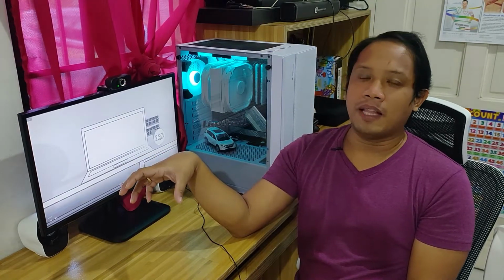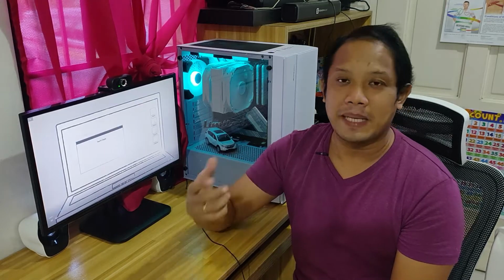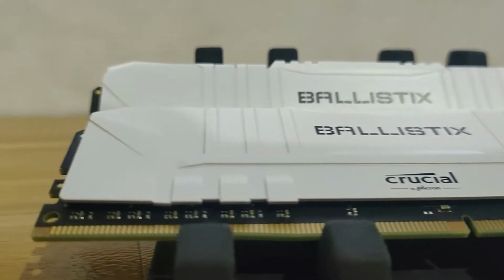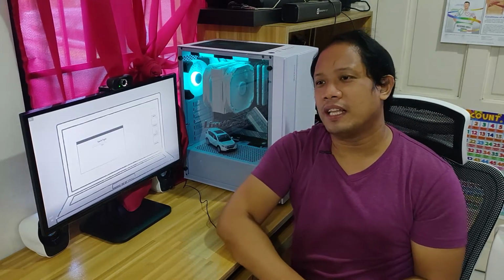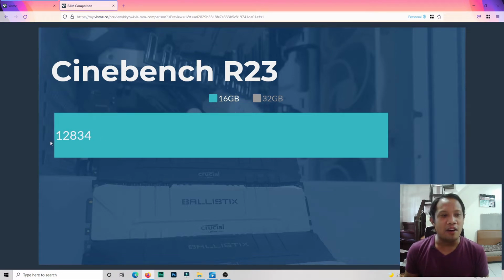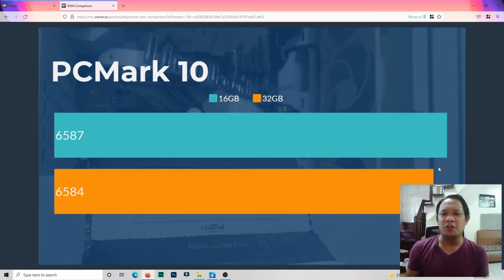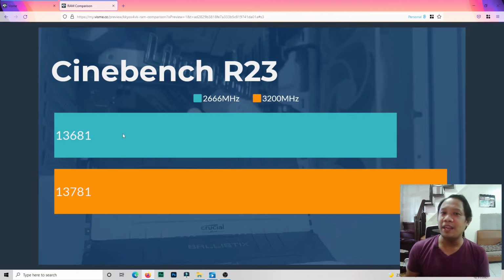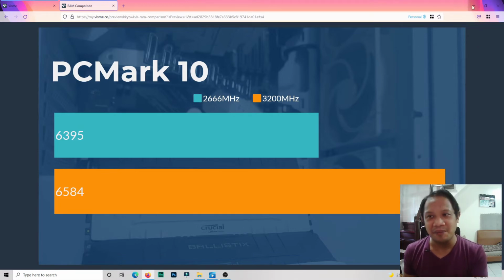Crucial Ballistix Memory Review - gusto mo na ba mag upgrade ng RAM?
Pagusapan naman natin about computer memory at kung paano ito ginagamit sa isang PC Build.
Nagbabalak ka din ba magupgrade, magbibigay ako ng ilang guidelines na din as you watch this video.

Video Chapters:
00:00 - Intro
00:29 - Ano ang Memory or RAM
04:35 - Crucial Ballistix
08:44 - Performance Benchmark
14:41 - Guidelines in choosing your RAM
18:17 - Thank You for supporting PCInfo PH